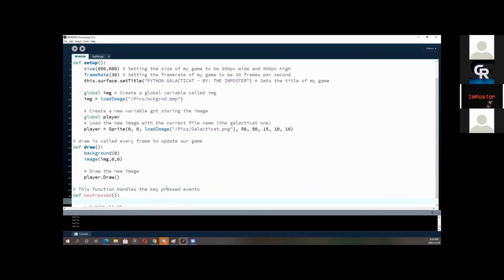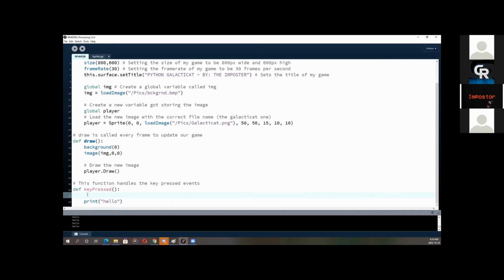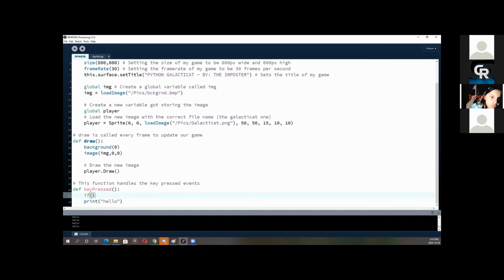Take a Look Inside RP4K's Online Coding for Kids Classes - Developing Python Galacticat Course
RP4K presents instructor Tiger Wu covering our Developing Python Galacticat course. Students are reviewing if-else logical statements and learning about the coded keys they can use.

This particular part of the game is key to setting up movement and interaction, and it is imperative students practice this throughout the lessons by adding additional key-pressed logic.